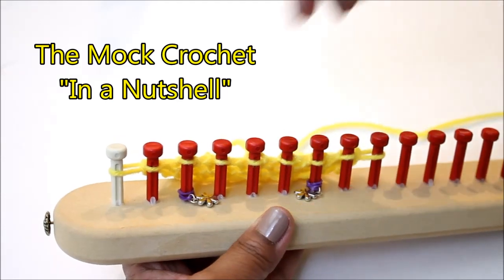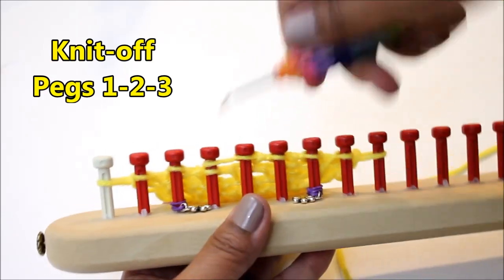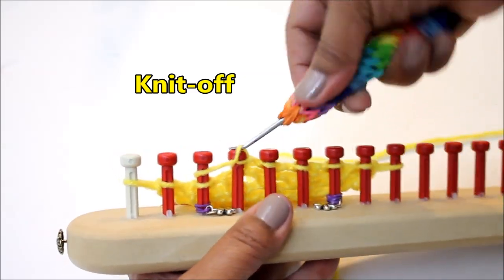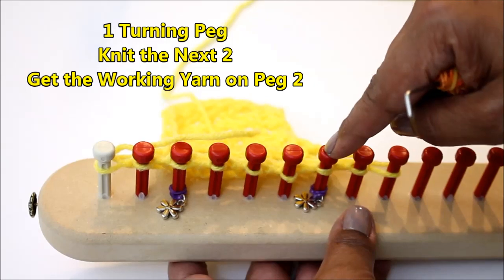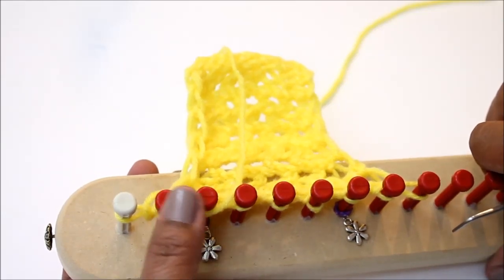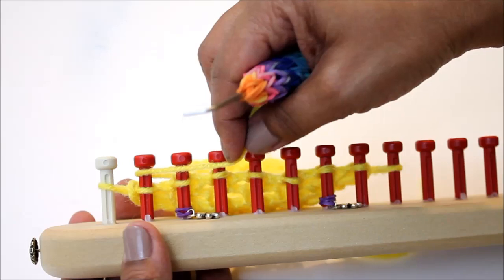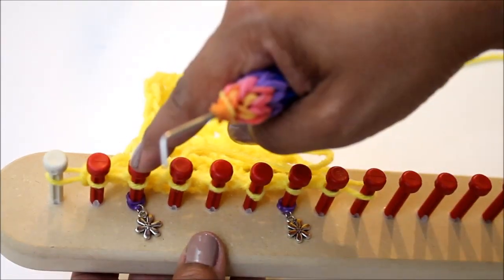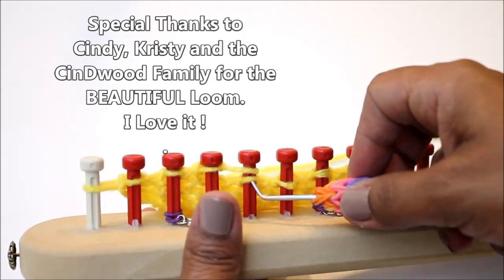Loom Knit Stitch Mock Crochet | Loomahat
Loom Knitting Stitch the Mock Crochet - It's like a Fake Crochet but easier because it's on the loom.

Address:
Denise Canela